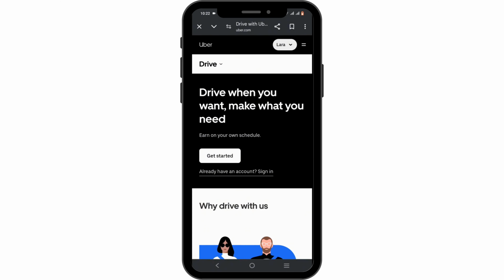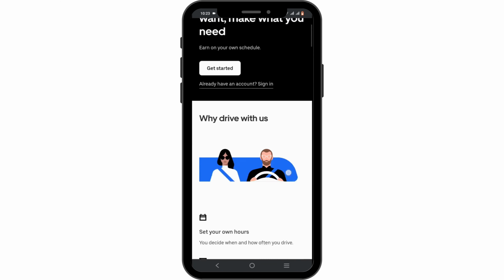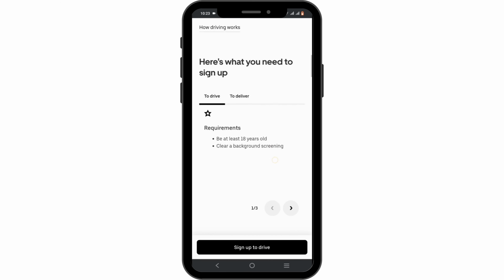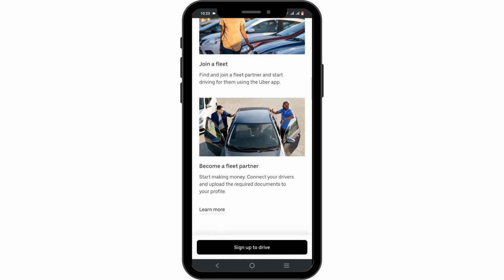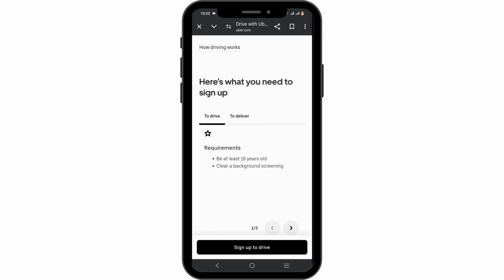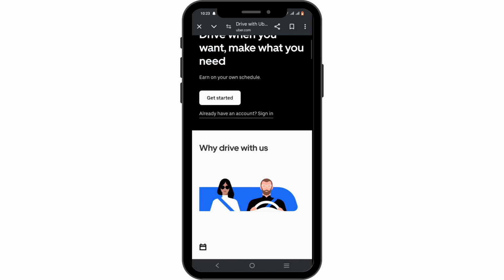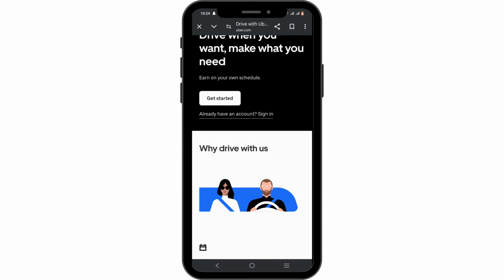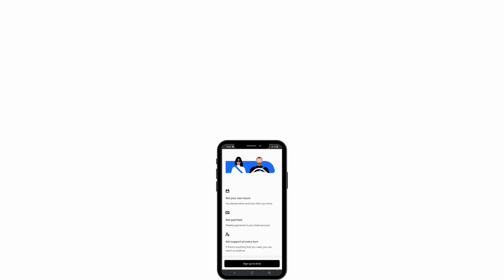How To Create Uber Driver's Account (2024)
Looking to join the Uber driver community? This guide shows you how to create an Uber driver’s account in 2024, covering every step from signing up to getting approved. Start earning with Uber quickly and efficiently!

Timestamps:
0:00 - Introduction
0:15 - Creating an Uber Driver's Account (2024)